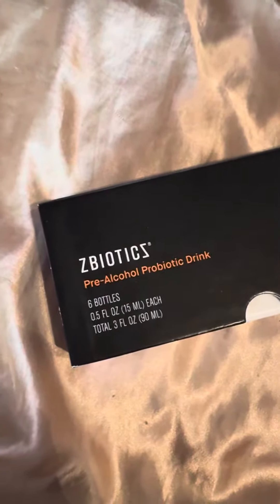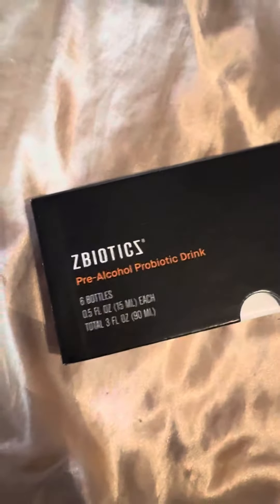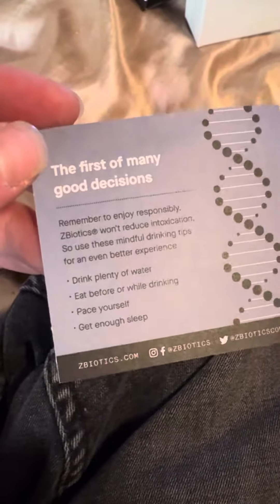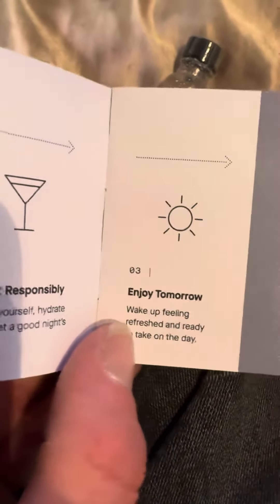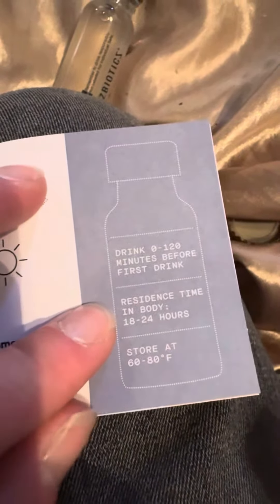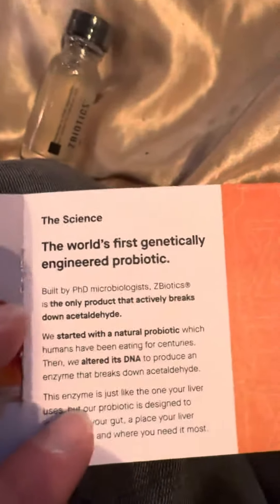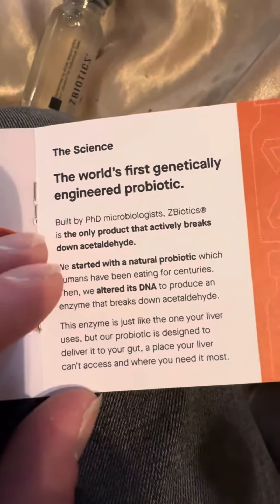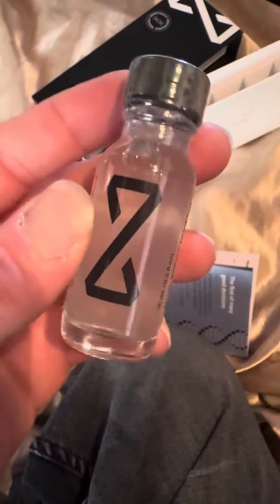TERPY TIME TASTE BUDS - ZBIOTICS @zbioticscompany new #2024